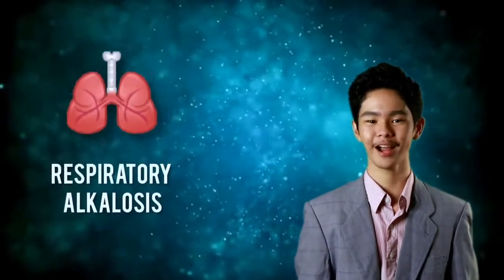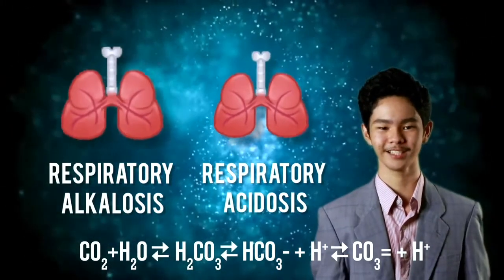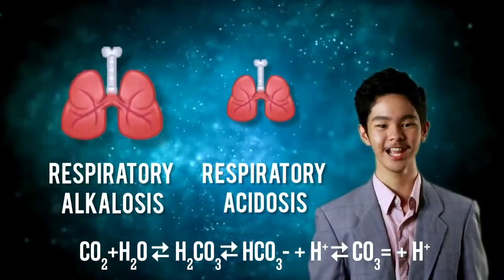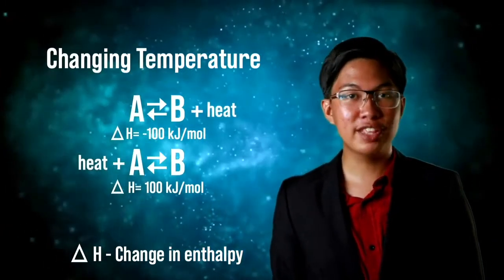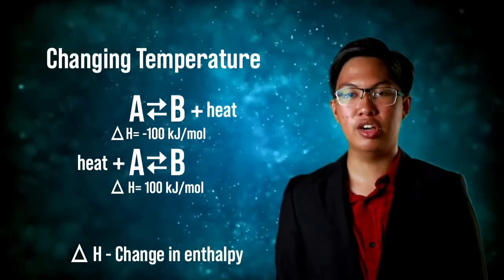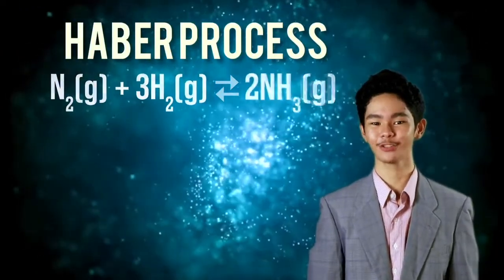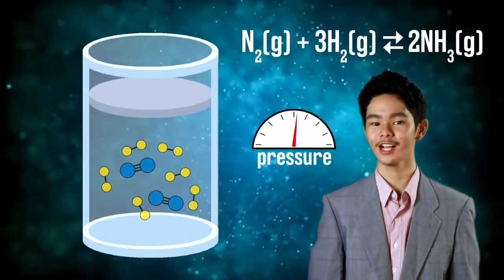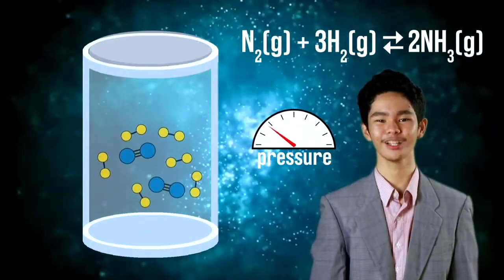Scilympics 2021 (Siyensikula Category) RTNHS (1)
Scilympics 2021 (Siyensikula Category) RTNHS (1) BantaYeah!